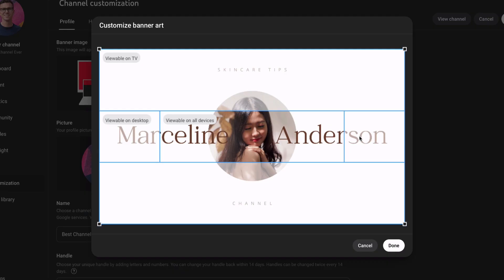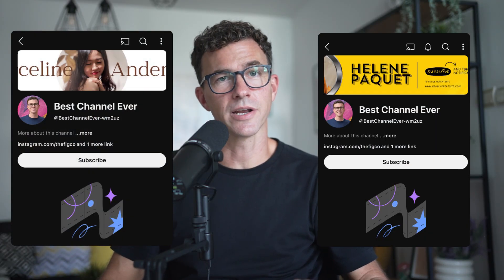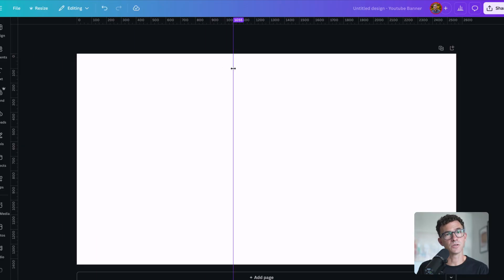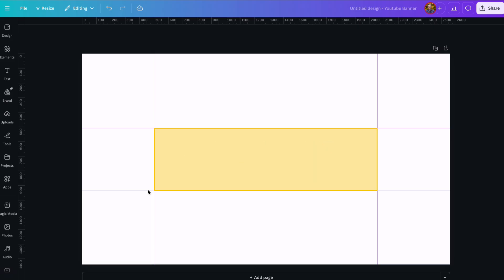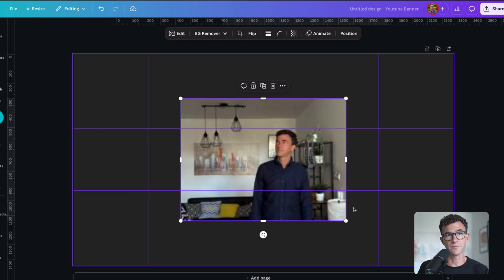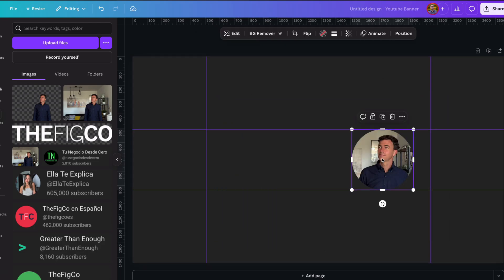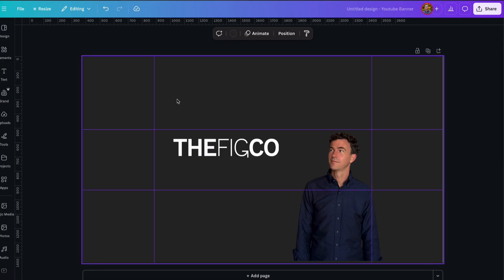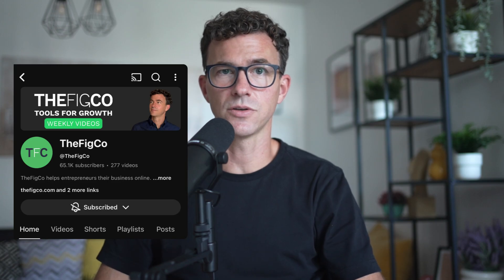How to Make a YouTube Banner (Tutorial w/ Canva)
Have you been struggling to create your YouTube banner? In this step-by-step YouTube channel art tutorial, you’ll learn how to make a YouTube banner for free with Canva.

Here's where to add the ruler lines to know where to your logo, text and images to your YouTube banner:
Horizontal ruler lines: 508 & 932
Vertical ruler lines: 507 & 2053